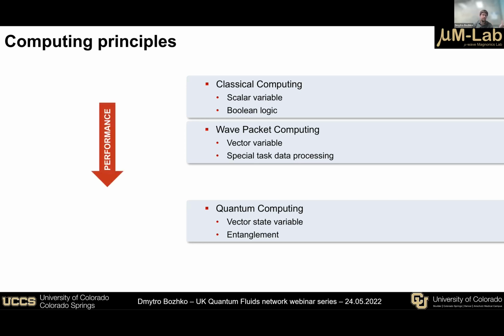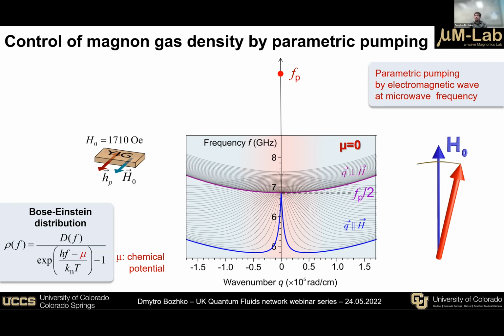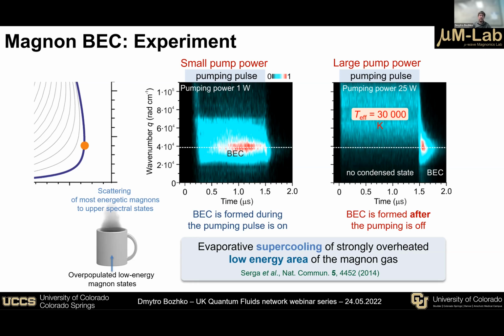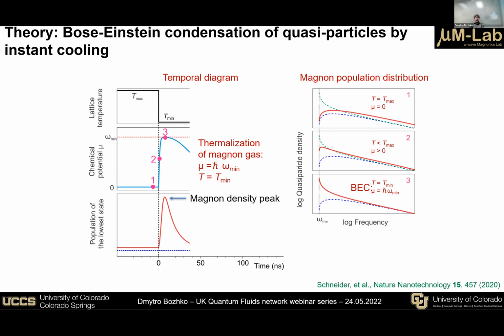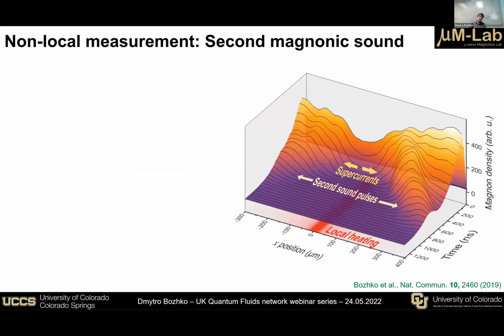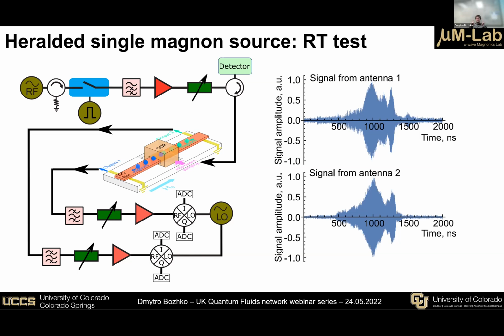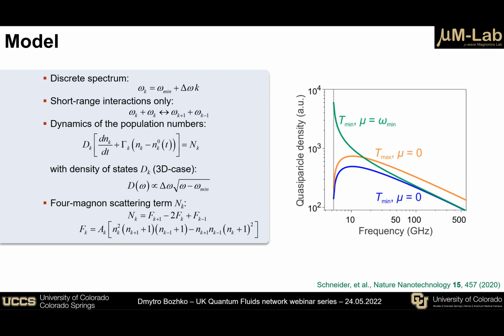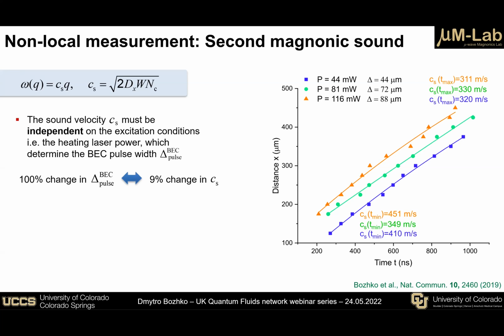Magnon Bose-Einstein Condensation.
Dr Dmytro Bozhko (University of Colorado, Colorado Springs) gives a webinar titled “Magnon Bose-Einstein Condensation, Supercurrents, and Bogoliubov waves .”

Chair: Dr Samuli Autti (Lancaster University)

Finding new ways for fast and efficient processing and transfer of data is one of the most challenging tasks nowadays. One of the most challenging directions in this area is quantum computing. Thus, it is very important to look for physical systems, which might become companions or even replacements for the current superconducting computing elements.

One of the possible solutions might come from the investigation of magnetic systems and quasiparticles associated with the elementary disturbance of magnetic order – magnons. Large tunability, relatively long lifetimes of excitations, intrinsic nonlinearities, excellent ability to connect to other physical systems and easy creation of macroscopic quantum states like magnon Bose-Einstein Condensate (BEC) – these are some of the main features, which might be used for the advancement of quantum computing.

In this talk, I will summarize some of the main achievements in the field of quantum magnonics – magnon BEC and its excitations: supercurrents and Bogoliubov waves. Also, I will present a recently developed heralded single magnon source concept.